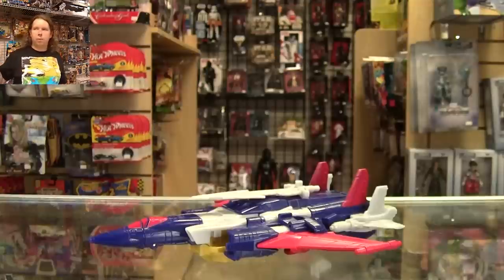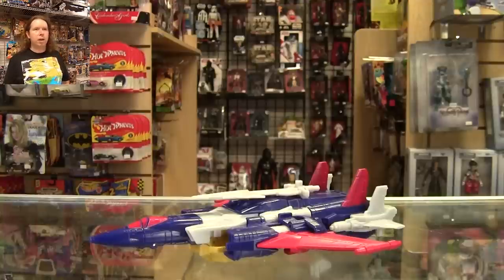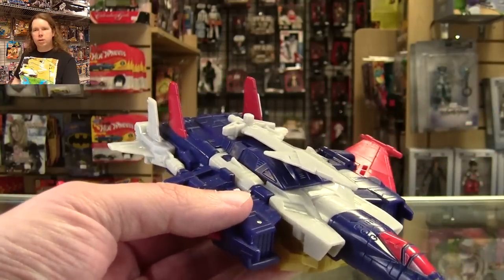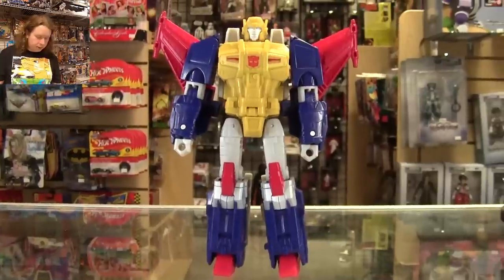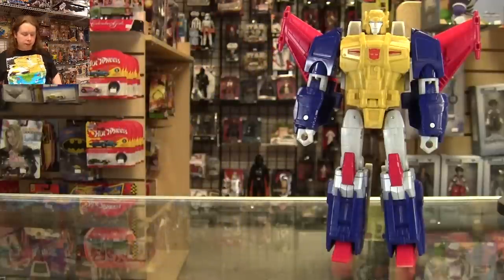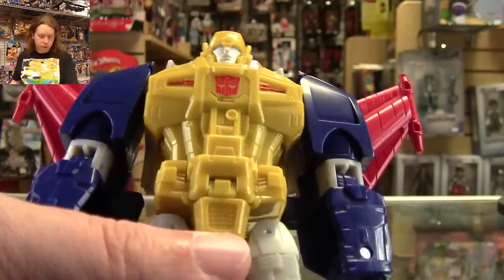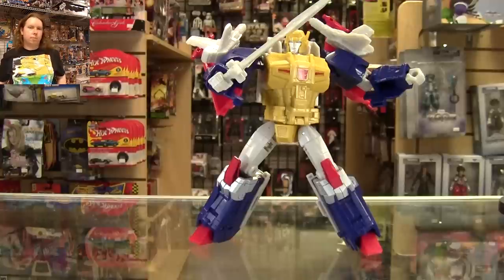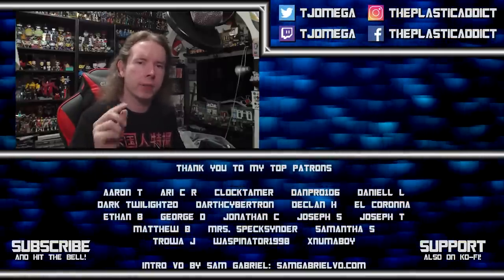Legacy Evolution Metalhawk (Random Review)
Shell not included.